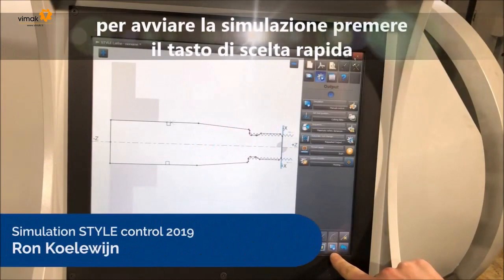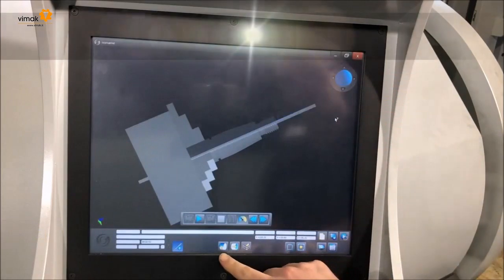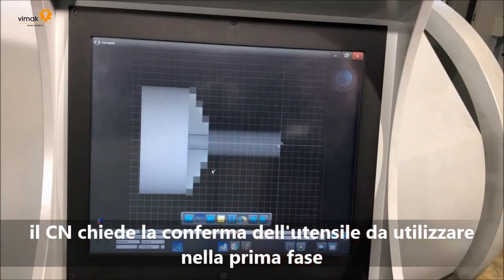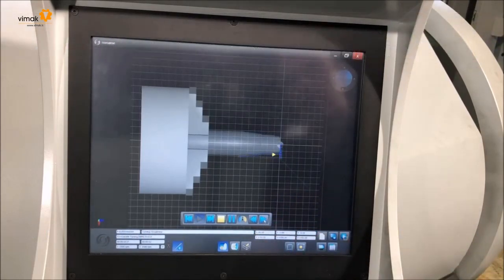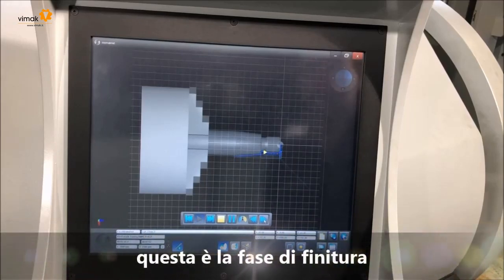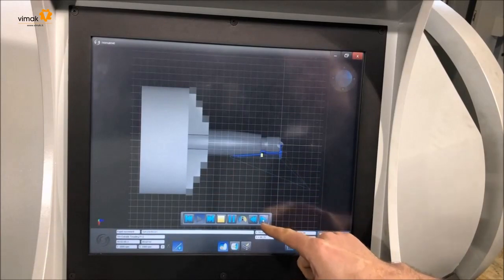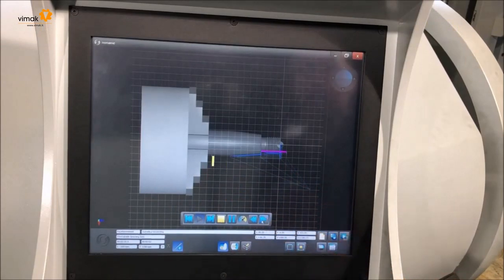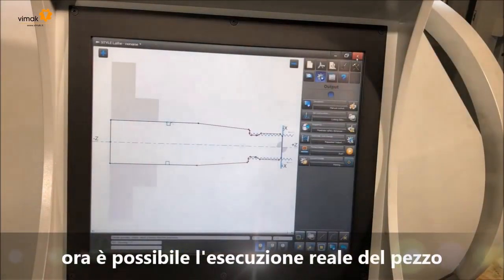Simulazione Grafica INNOVATIVO CN STYLE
Vimak srl Importatore esclusivo di macchine utensili, presenta
STYLE CNC MACHINES

Rivoluzione nella programmazione dei torni ad autoapprendimento, INNOVATIVO CONTROLLO semplice e intuitivo nel suo utilizzo.
VASTA GAMMA DI TORNI AD AUTOAPPRENDIMENTO
modelli: 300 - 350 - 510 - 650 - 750

Trovi questa e molte altre macchine utensili sul nostro sito web

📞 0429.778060